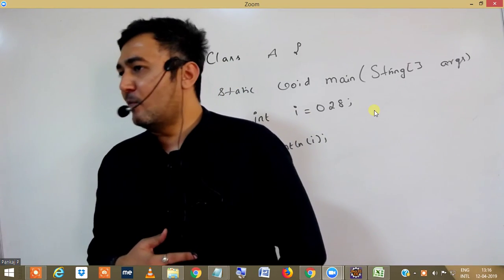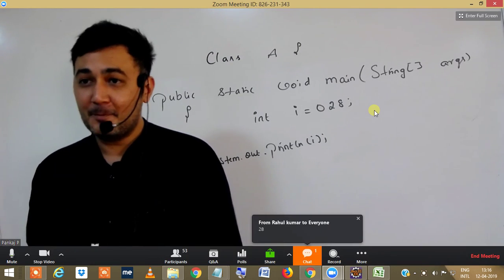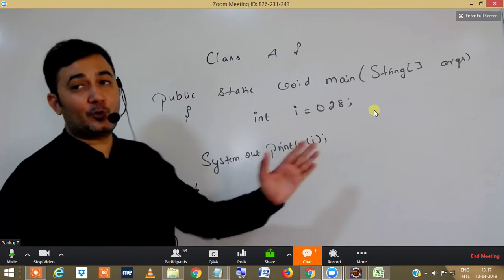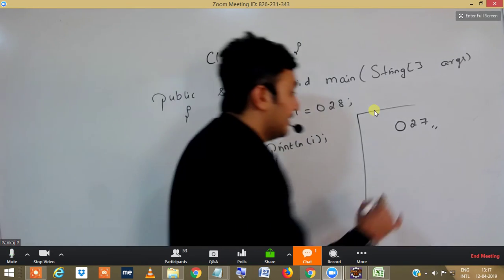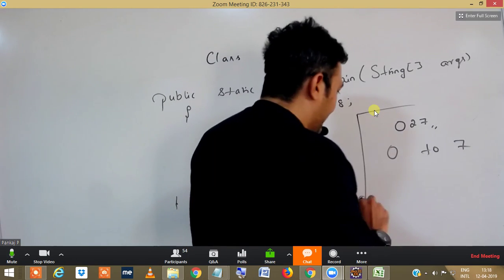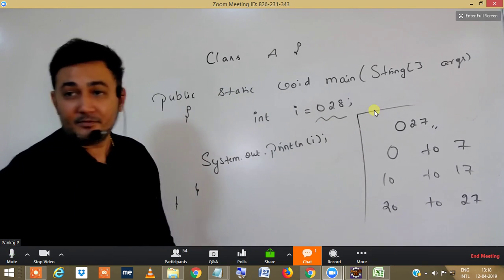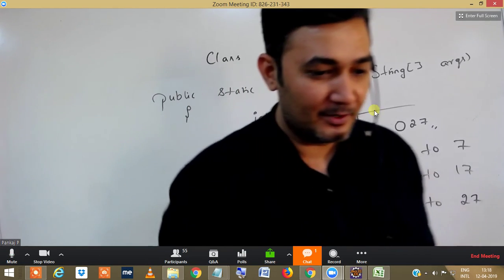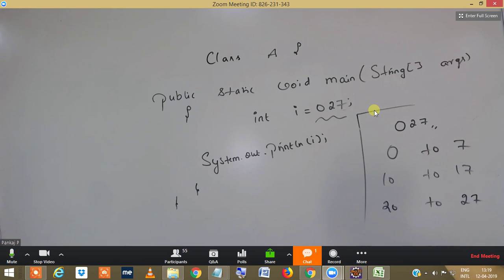Java tricky interview question 4 by Pankaj Sir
Java Tricky Question solved by Pankaj Sir.
Question:
Java Interview Question series 4.
What is the output when we perform

System.out.println(i);

Will this program execute?
Watch the video for solution
By PankajSirAcademy.com
Branches:
Bangalore (BTM / Marathahalli / Rajajinagar)
Pune
Mumbai
Noida
Chennai